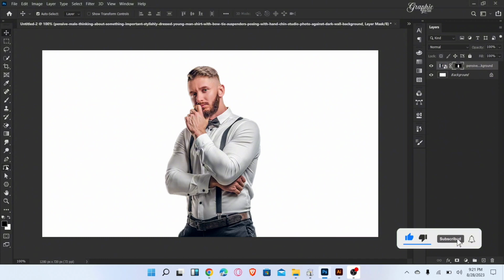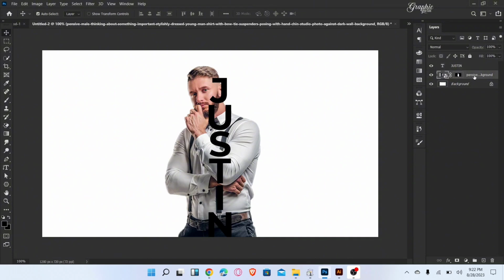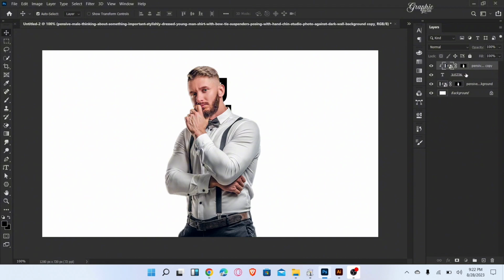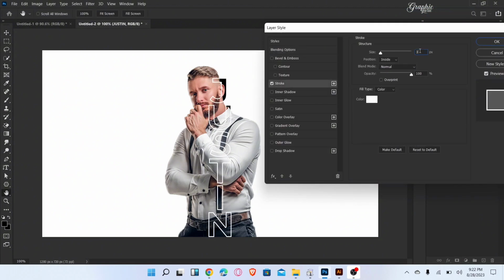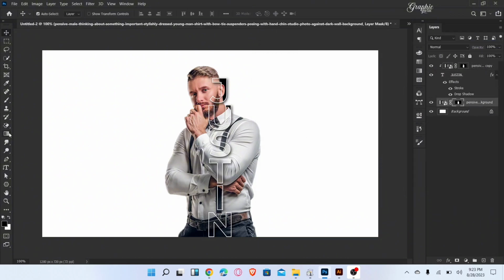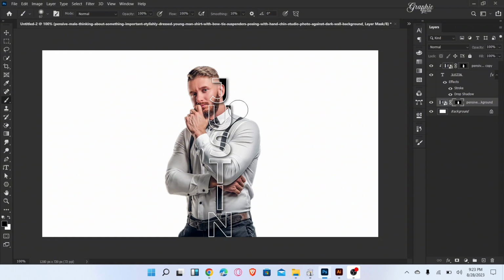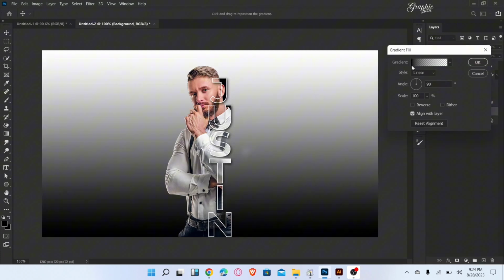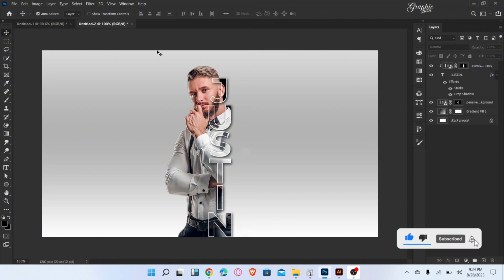Text Portrait in Photoshop | Photoshop Tutorial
In this tutorial, we're going to learn about Text Portrait in Photoshop | Photoshop Tutorial. This tutorial is for beginners.